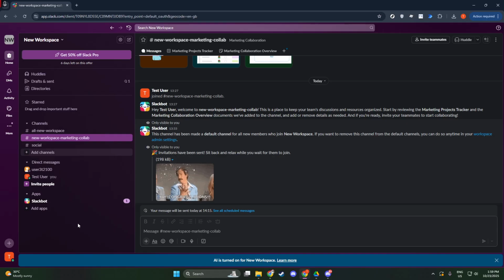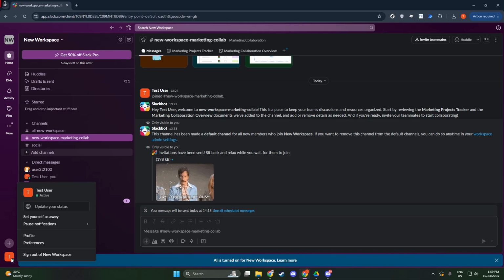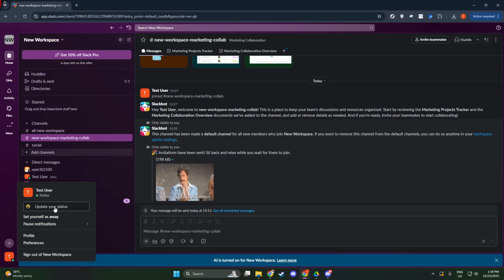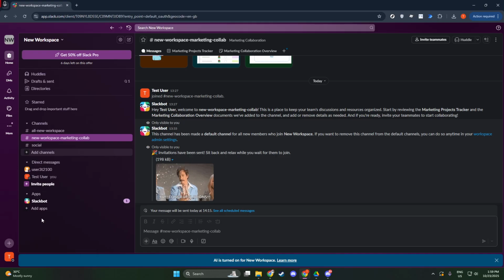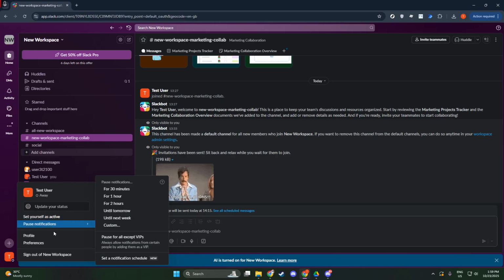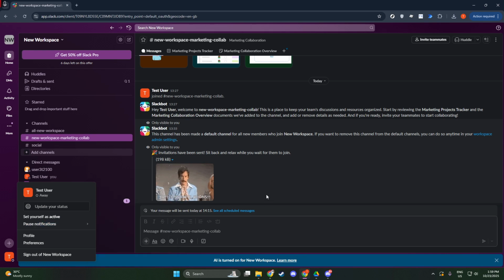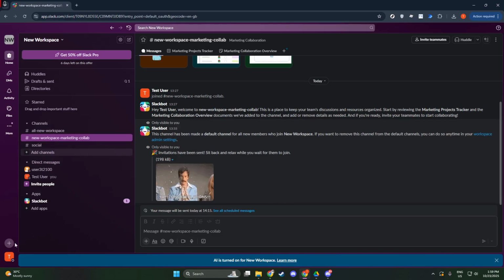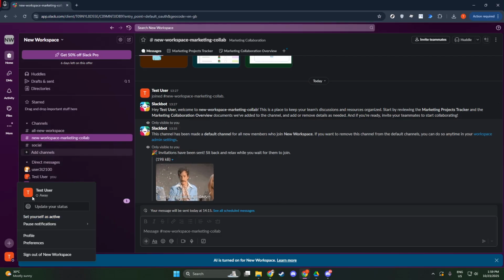How to Set Away Status on Slack [2025 Guide]